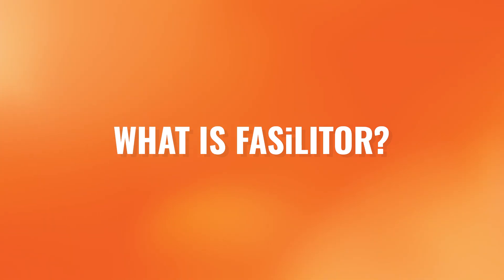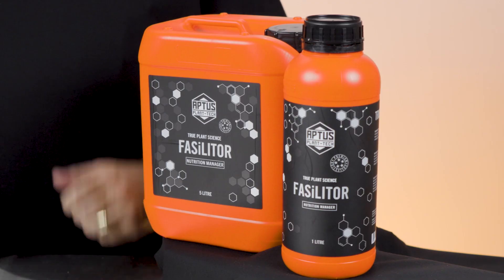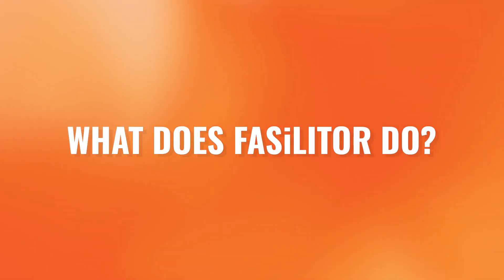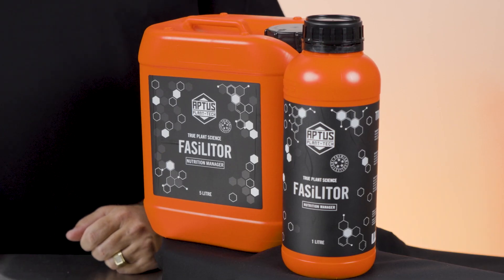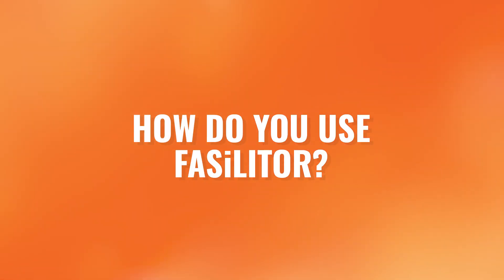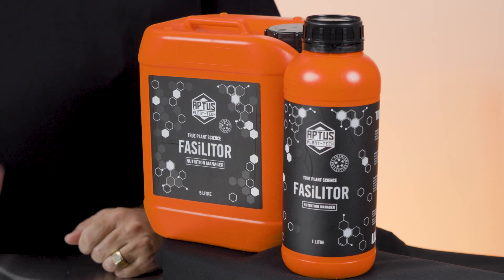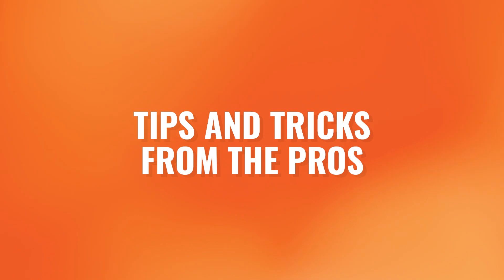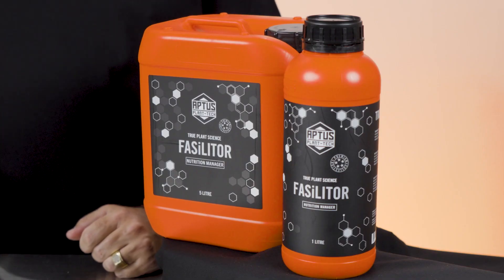Fasilitor: Mono Silicic Acid used from seed to harvest for indoor growing to increase health & yield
Discover the potency of Mono Silicic Acid with APTUS Fasilitor. Tailored for the discerning indoor gardener, Fasilitor not only strengthens plants but ensures a significant boost in yield. Elevate your garden's potential, harnessing the cleanest nutrition, and achieve unparalleled results from seed to harvest. Explore the APTUS difference today and set your plants on the path to peak performance.